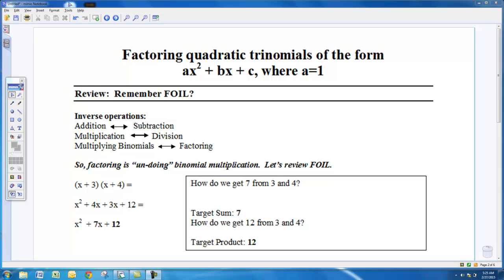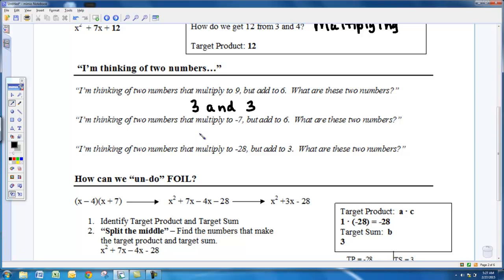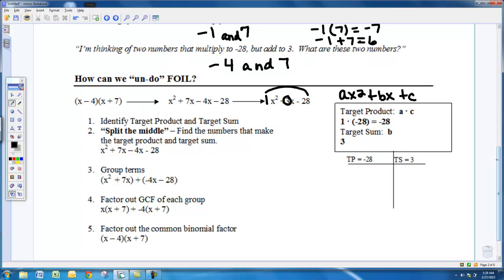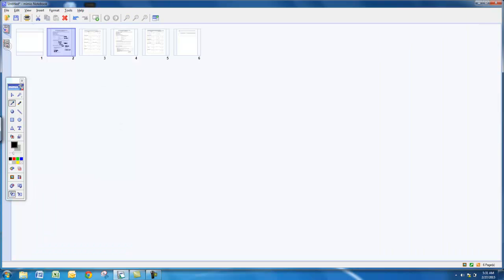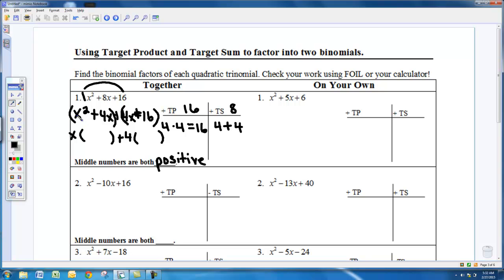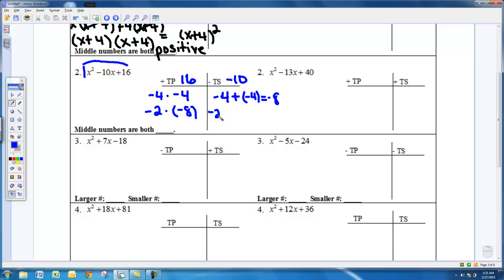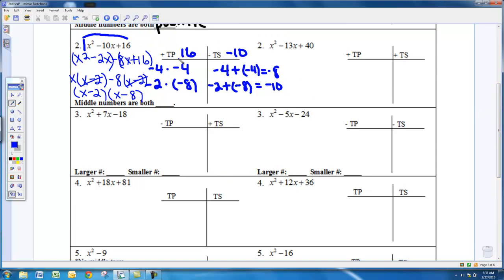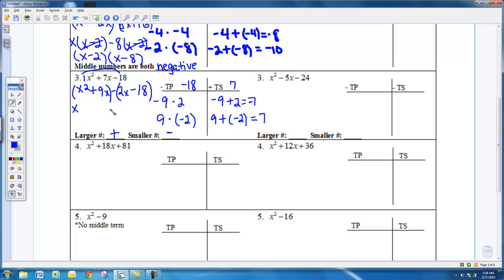Factoring Trinomials a=1 FOIL